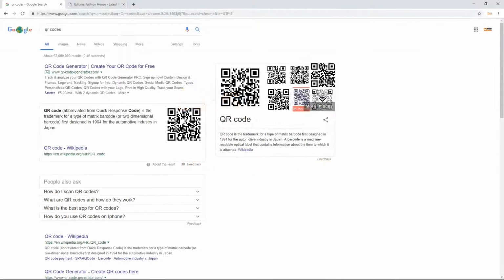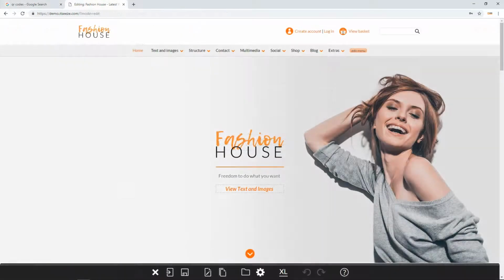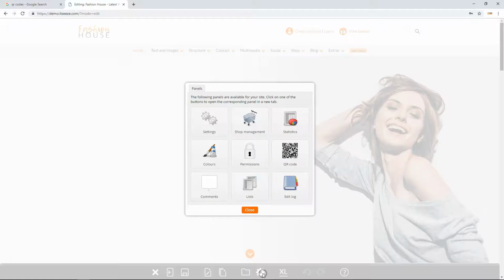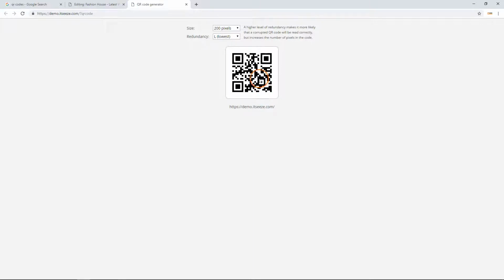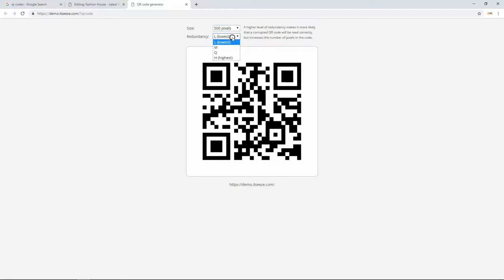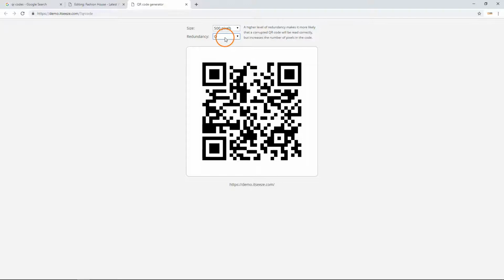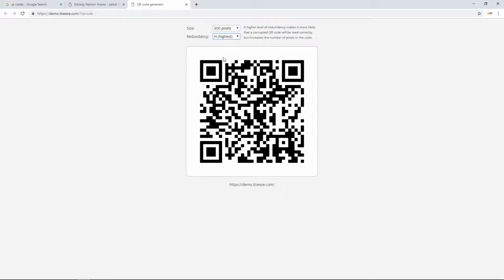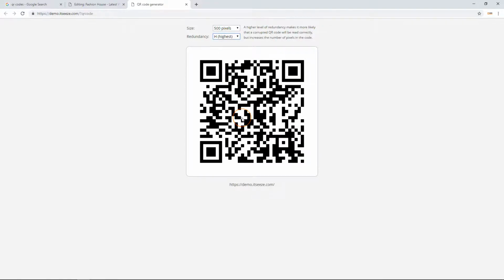Generating QR Codes On Your it'seeze Website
Learn how to generate QR codes for the pages on your it'seeze website with our simple how-to video.